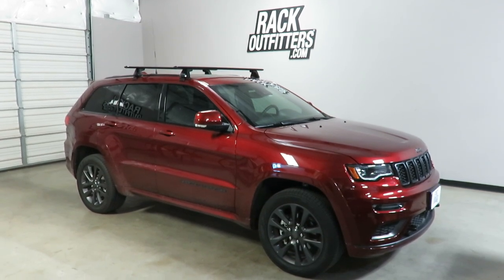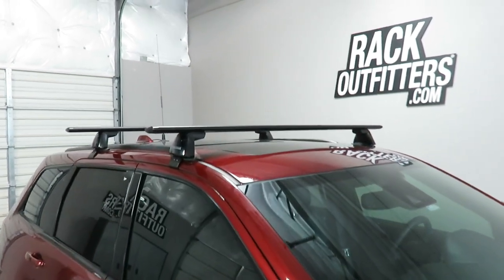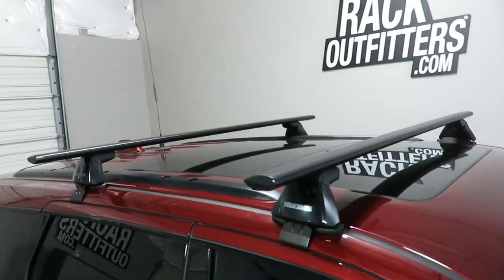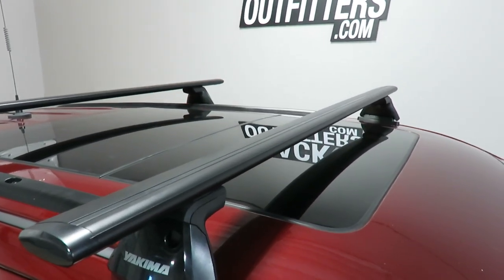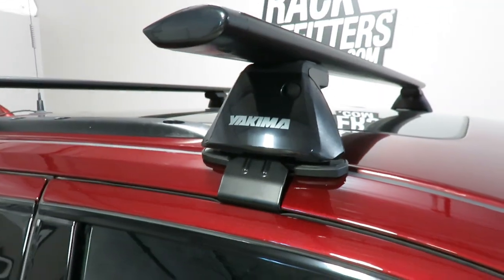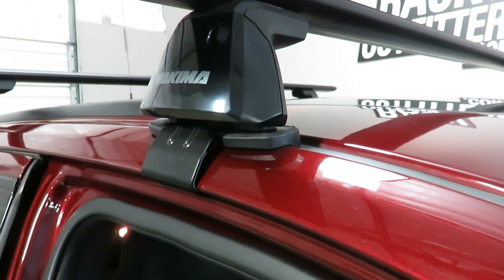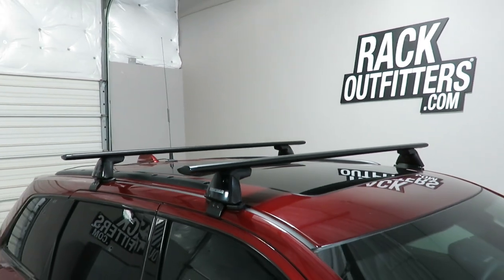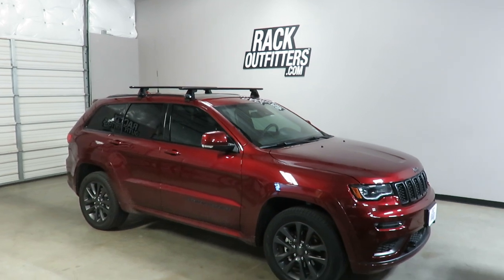Jeep Grand Cherokee SRT, High Altitude with Yakima BaseLine JetStream Roof Rack Crossbars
This is a complete multi-purpose base roof rack for the 2012+ Jeep Grand Cherokee High Altitude/SRT, w/o E Group Package, no metal side rails, with plastic trim as show in associated photos.  Includes models equipped with a sunroof.

The Yakima BaseLine Towers architecture uses a bi-axial DropHook clip motion to secure the clip to the roof and a BarBed design to adapt to the curved styling of modern vehicle roof lines. This means the pitch of the bar and the toe angle of the towers can all be adjusted to better match the contour a vehicle's roofline.

Yakima JetStream load bars are strong, quiet and aerodynamic providing maximum capacity, no whistling or howling and low wind drag. The aluminum BoxBeam construction has a dedicated slot for tower attachment and a separate t-slot track for mounting certain carriers.

The Yakima BaseClips are specifically engineered for a vehicle and has protective rubber pads which attach to the base of the BaseLine Towers and rest directly on the roof. Custom formed thin, metal brackets with rubber contact patches grip to the edge of the door frame.

The weight capacity for this base roof rack is 165 pounds evenly distributed. The load bar length is 60 inches. Distance from the front load bar to the rear is 32 inches, center to center.  Use the links below for complete details on each individual component and installation instructions.

What's Included
Quantity Description and Instructions Part Number
 1 Yakima BaseLine Towers - Set of 4 [+] 8000146
 1 Yakima JetStream 60 Inch Load Bar - Set of 2 [+] 8000426
 1 Yakima FRONT BaseClip Set BC121 - Set of 2 [+] 8006121
 1 Yakima REAR BaseClip Set BC121 - Set of 2 [+] 8006121

TRUSTWORTHY TRANSACTIONS
- 30 DAY RETURNS and NO RETURN FEES (others charge 10-20%)

QUESTIONS: Our live, Austin-based experts can help.
- Phone Hours: 10AM-6PM CT Mon-Sat
- Austin: 512-441-RACK (7225)
- Toll-Free: 866-441-RACK (7225)

Rack Outfitters
6006 E Ben White Blvd
Suite 300